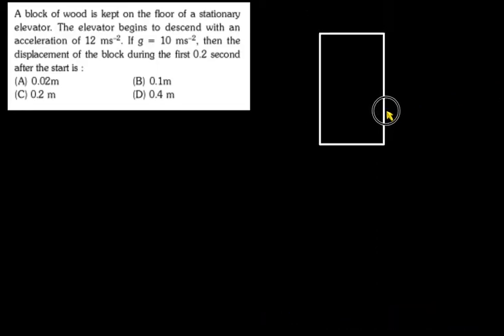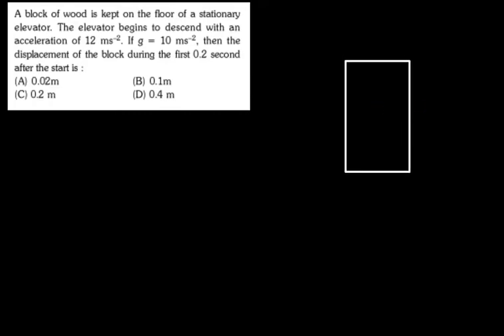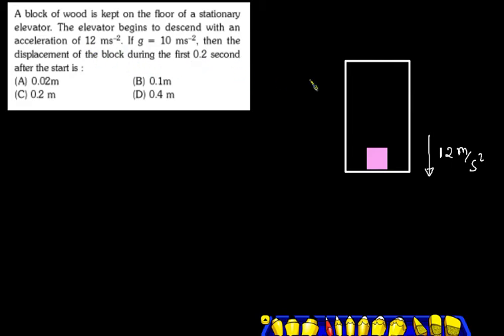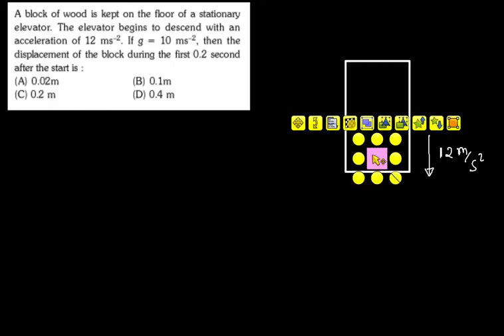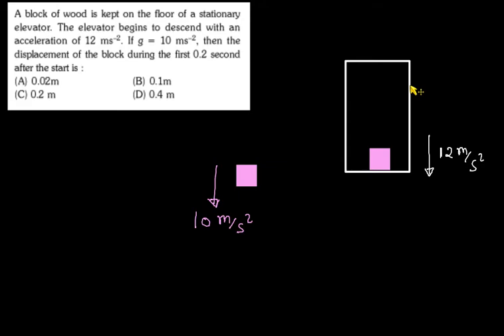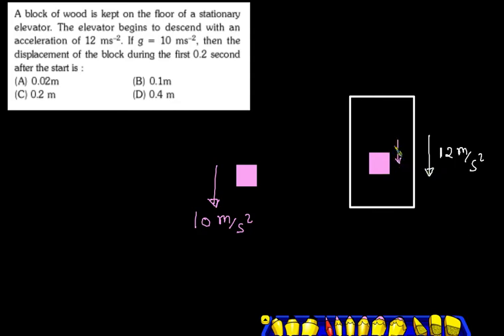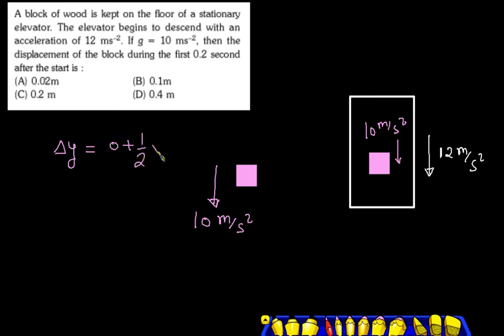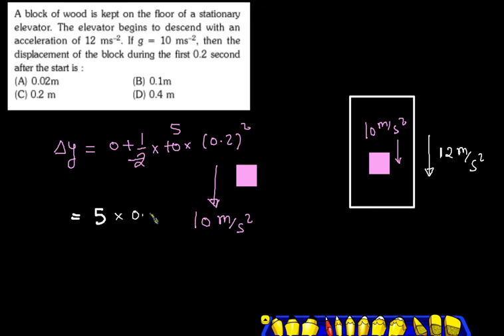elevator falling more than g